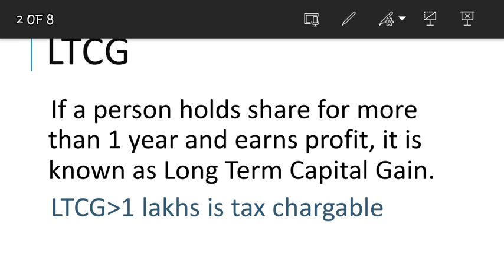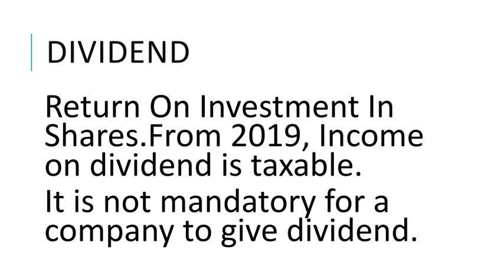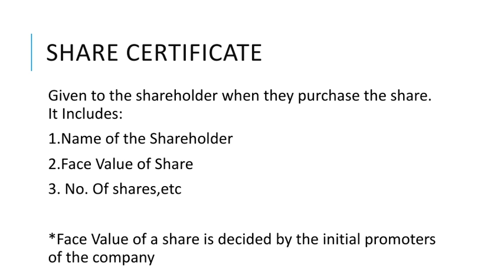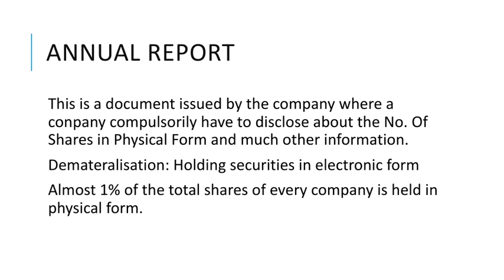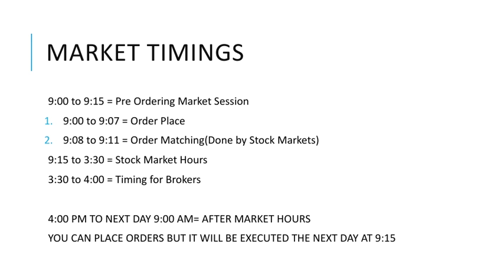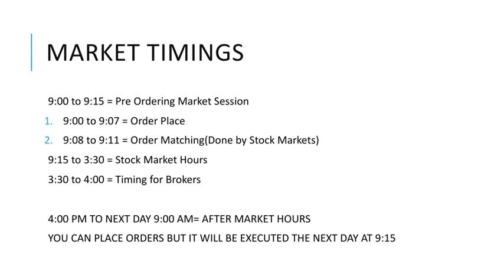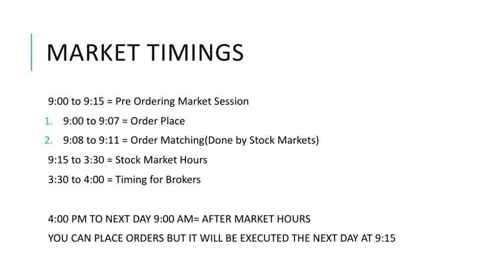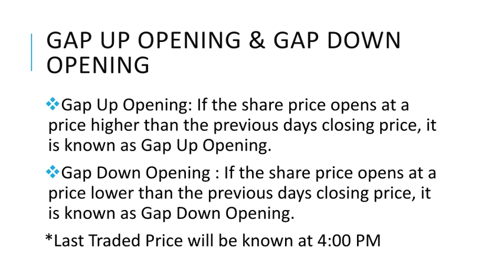Basic terminologies used in stock markets | Finance Simplified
Hey Learners, welcome to this video of the Finance Simplified Series, in this video you will be learning about various terminologies related to Stock Markets. We will dive into deeper details from the upcoming videos. Hope you like this video, I am very excited to look at your comments on the same.